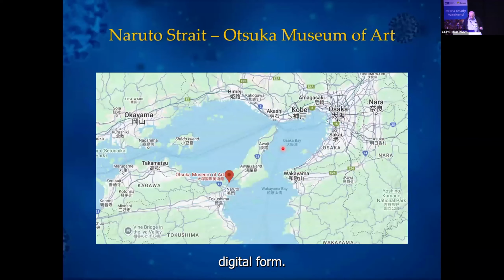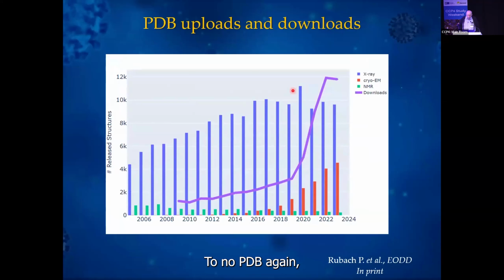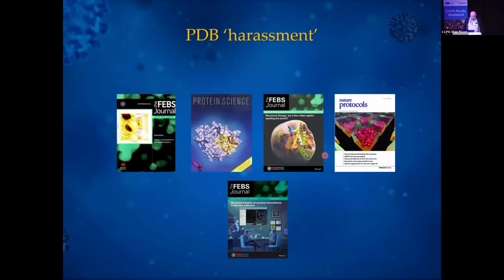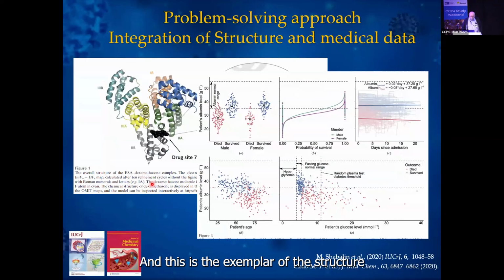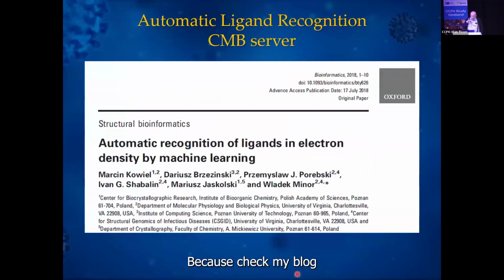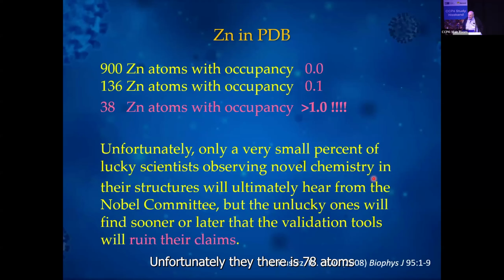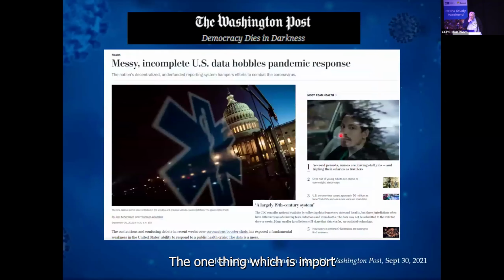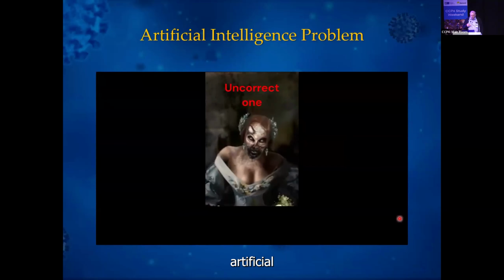Artificial Intelligence in Structural Biology: The Good, The Bad and The Ugly - Wladek Minor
The history of drug discovery is as long as the history of humanity. In ancient times, drug discovery was an empirical process deeply rooted in observing nature and transmitting knowledge. Early human societies relied on herbs and minerals to treat diseases and wounds. Traditional medicine systems persist in many countries today. However, drug discovery evolved toward using scientifically rigorous technology and modern observation tools that allow us to make observations on a molecular level. One of the most promising tools in this evolution is artificial intelligence, which has the potential to revolutionize biomedical research by enhancing the efficiency, accuracy, and speed of identifying new drug candidates. However, this powerful tools must be used correctly and with great care. The CheckMyBlob (CMB) is the example of an innovative AI tool designed to streamline the validation and assessment of structural data in macromolecular research. The widespread adoption of such tools is vital for ensuring the accuracy and reliability of data, a cornerstone of successful drug discovery.